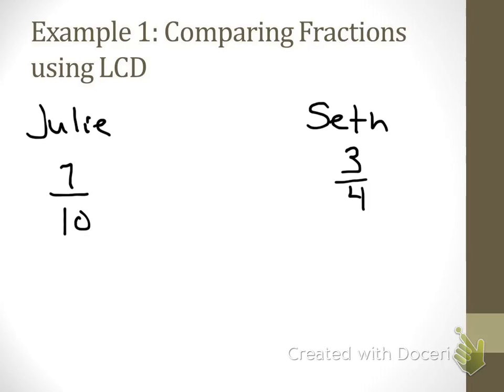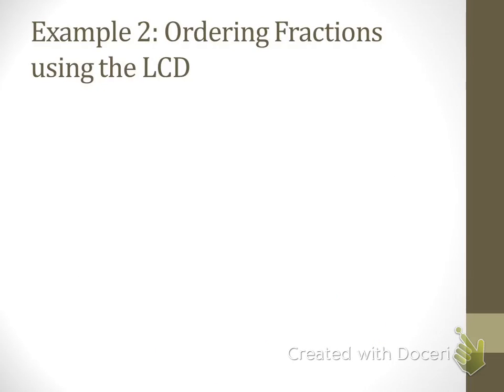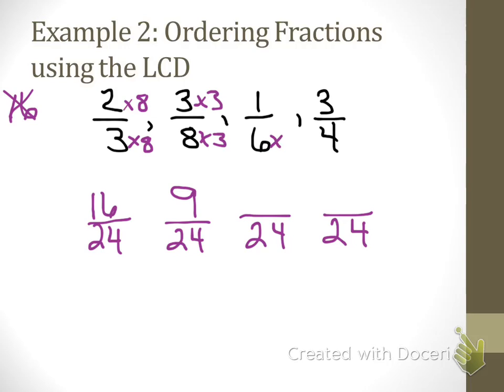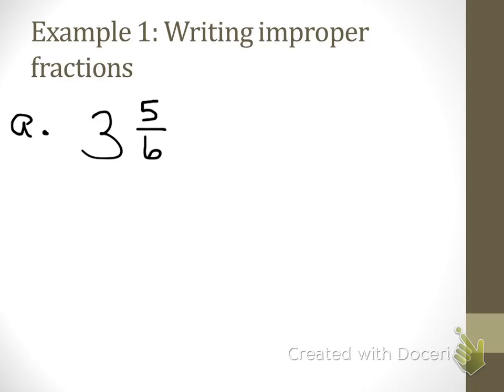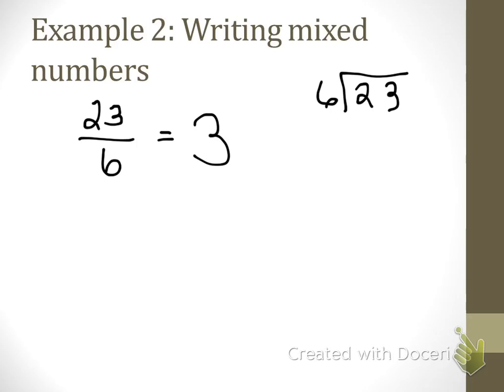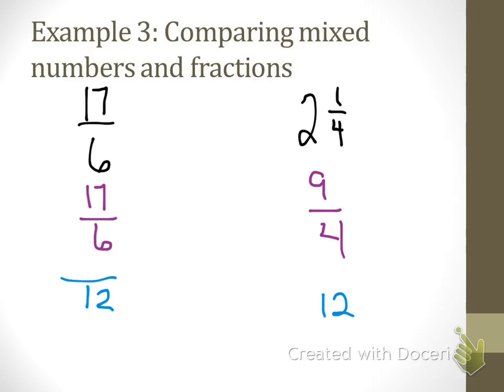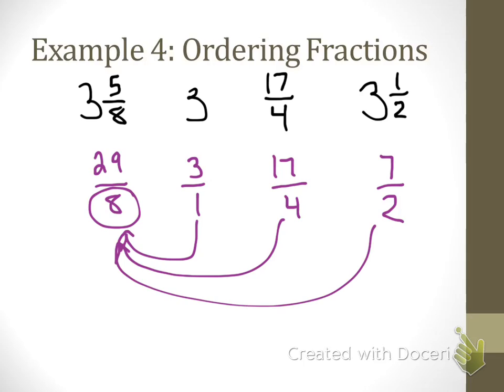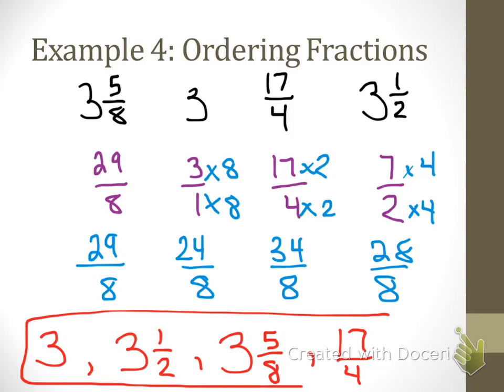4.5 & 4.6 Comparing and Ordering fractions, mixed numbers and improper fractions